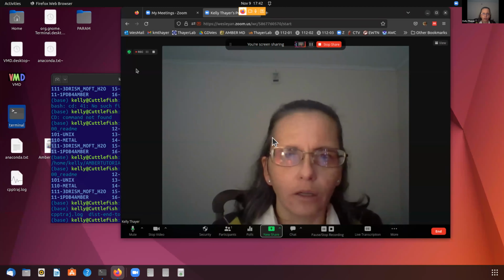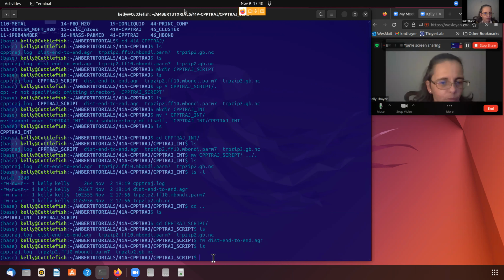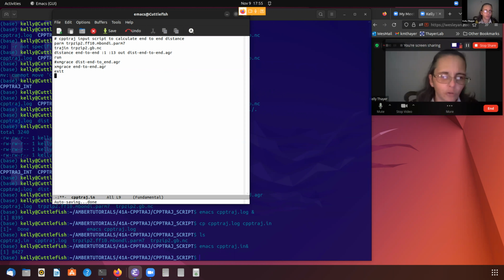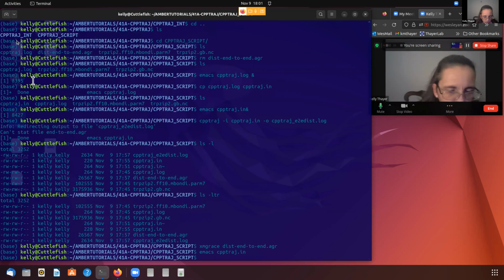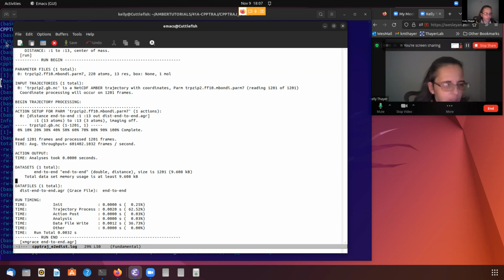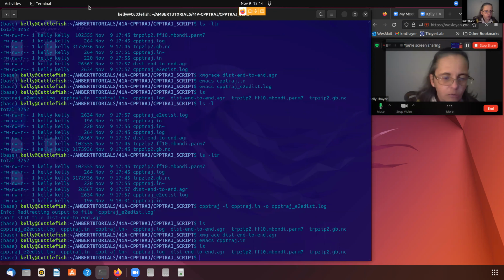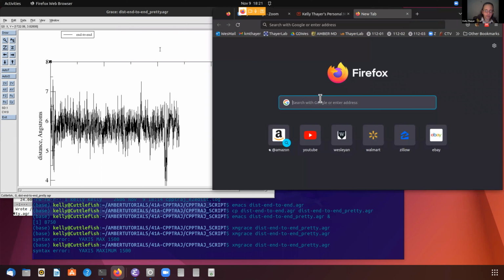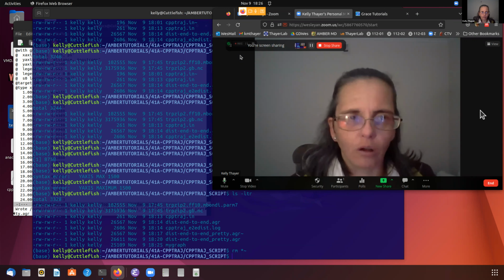GMT20221109 cpptrajscrip 3840x2160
In today's episode we learn about the AMBER utility cpptraj for analysis of molecular dynamics trajectories. Following the previous week's video of interactively using cpptraj, we now tackle converting an interactive session into a script which can be saved, used for future projects, and shared with colleagues.